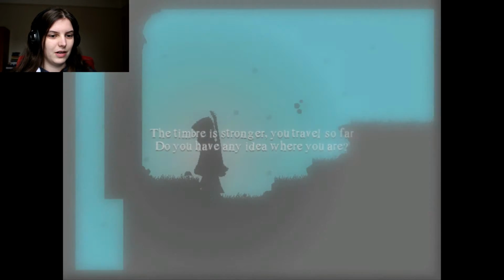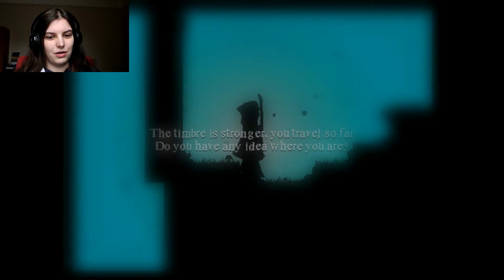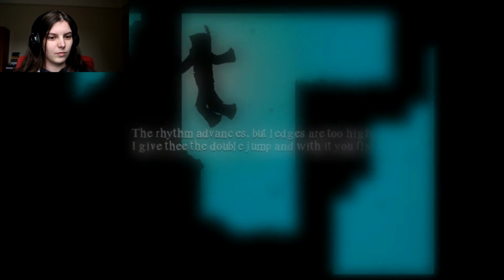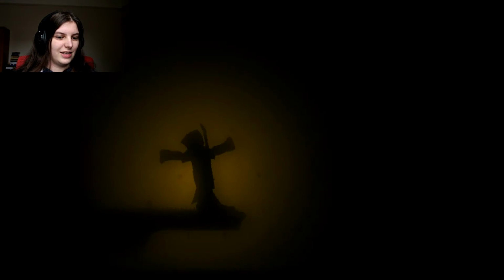Requiem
Hello my virtual friends!

Welcome to Requiem! Where we guide a musician through a strange place...

Send me your games, I would really like to play them!!

Socials~